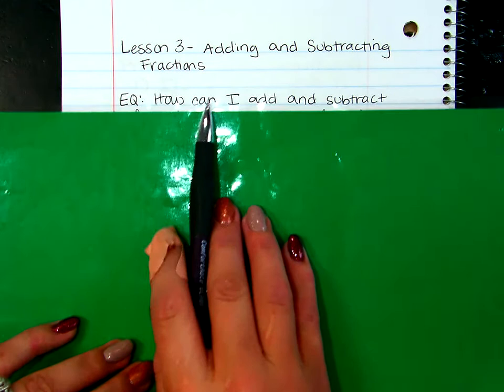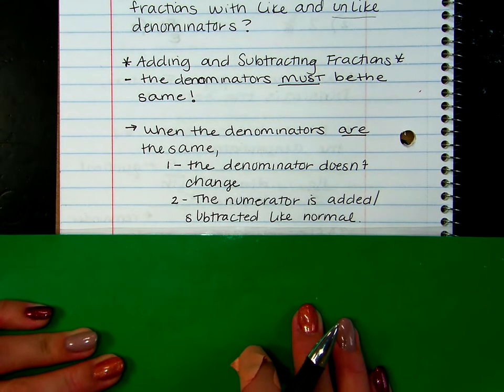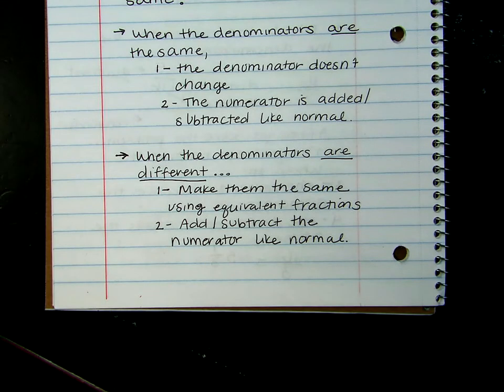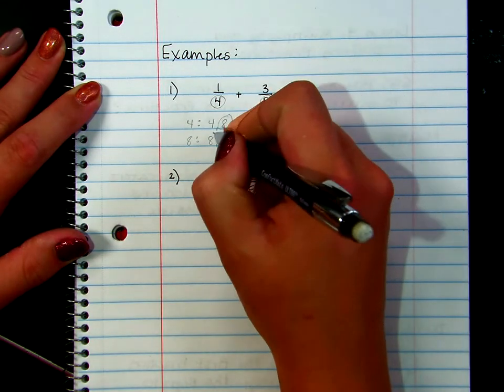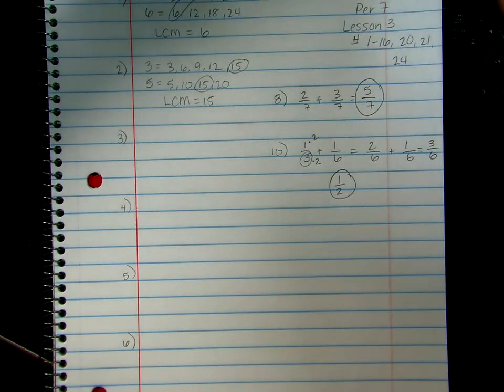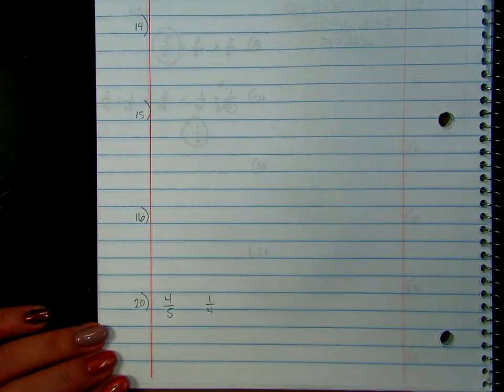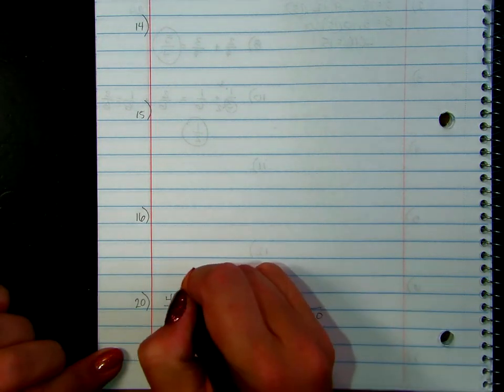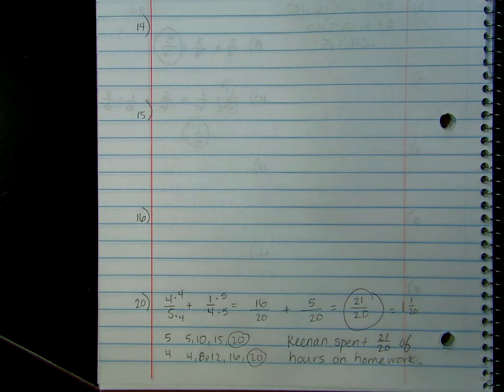Lesson 3 - Adding and Subtracting Fractions (2020-2021)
It's a happy day and fractions day!

Today you will be learning about how we find a common denominator for fractions using the LCM or Least Common Multiple, how we add or subtract fractions with like denoms, and how we add or subtract fractions with UNLIKE denoms.

-Mrs. Ross